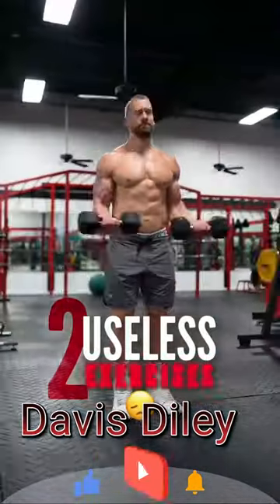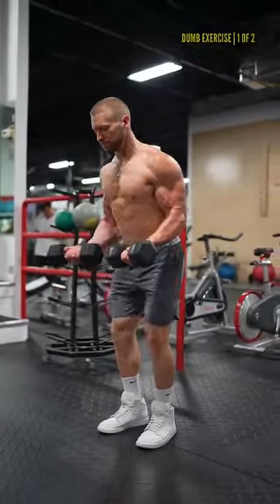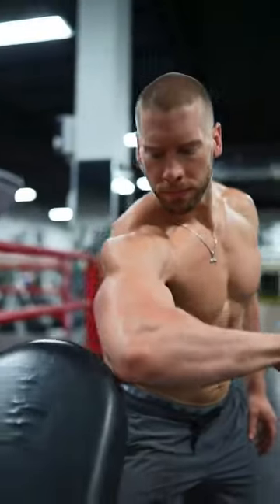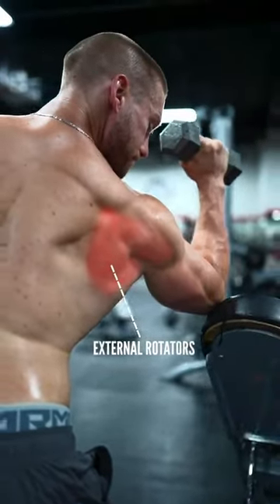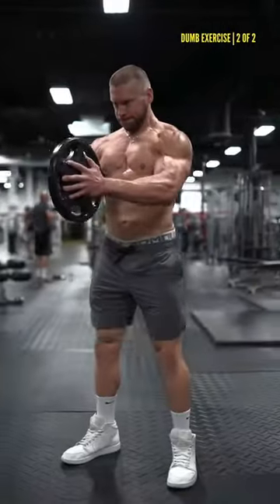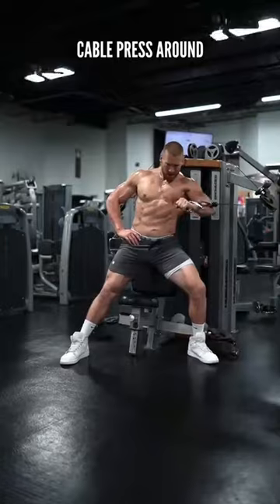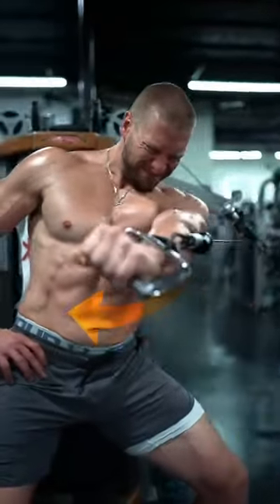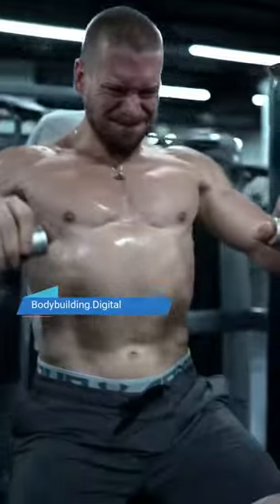NEVER DO THESE 2 USELESS EXERCISES: This Is What Professionals Do Watch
Focus And Determination Are Both Qualities Needed In Any Gym

If you enjoyed this video then please don’t forget to give the video a like,

Much Needed Items For Your Workout's - Amazon Store - Follow Link

🏋🏼‍♂️ Weight Lifting Belt (5MM Thick) for Men & Women | 100% Leather
👋 ihuan Wrist Straps for Weight Lifting - 21'' Lifting Straps
or Hustle Athletics Wrist Wraps Weightlifting - Best Support for Gym & Crossfit
or Athlego Wrist Wraps for Weightlifting Men, Professional Lifting Wrist Wraps
DEVOPS 2 Pack Men's Compression Pants Athletic Leggings with Pocket/Non-Pocket
Otomix Men's Stingray Escape Bodybuilding Weightlifting Shoes
Neck Workout- Iron Neck Alpha Training Harness – Neck Harness
 Workout Accessory – Head Harness/Neck Weight Harness – Neck Training
Harness/Weight Lifting Head Harness with Nylon Tether and 2 Carabiners
A MUST HAVE - You Will Not Be Sorry You Got This
Massage Gun Deep Tissue Muscle Massager, Percussion Massage Gun for Pain Relief,
Portable Quiet Handheld Relaxation Electric Sport Massager (Black)